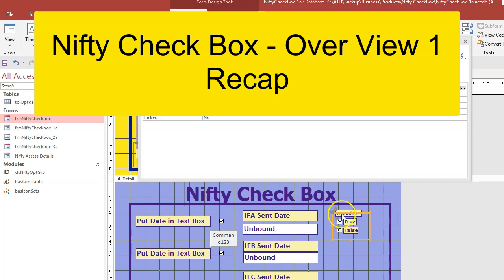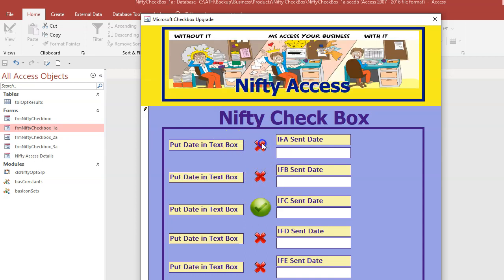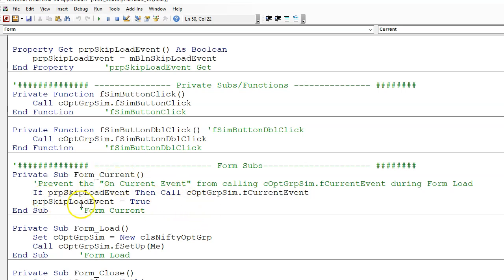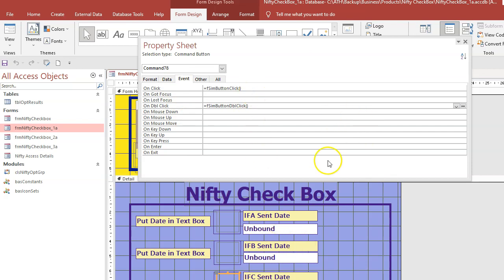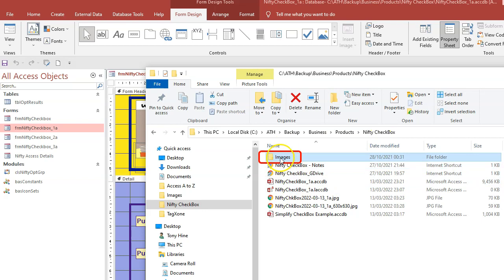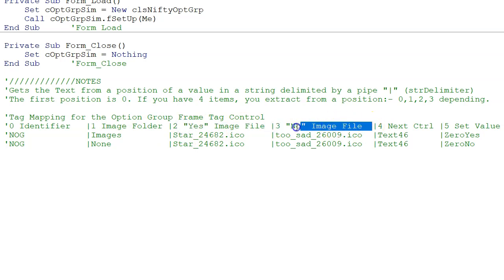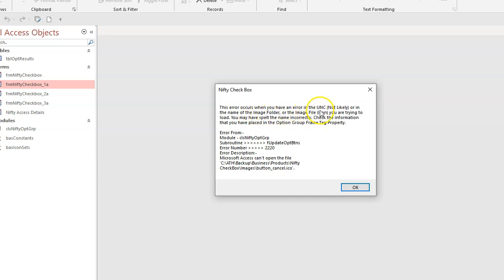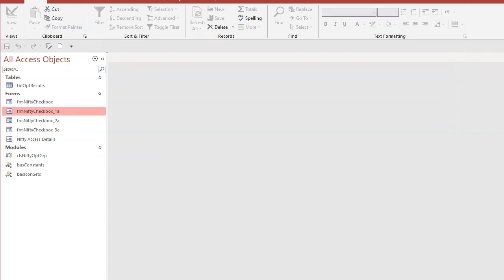Nifty Check Box - Over View 2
Revolutionize Your Microsoft Access Forms with Dynamic Option Groups

Discover how to transform your Microsoft Access forms with this innovative approach to handling option groups using command buttons! In this video, I explain how you can simulate option groups, checkbox behavior, and even create a 5-star rating system—all with dynamic button handling. Learn step-by-step how to make your forms more interactive and visually appealing.

What You'll Learn in This Video:
How to use an option group container to manage buttons dynamically.
Setting up command buttons to act as checkboxes or rating systems.
The role of Screen.ActiveControl in simplifying your VBA code.
Step-by-step guidance on linking the option group to underlying table fields.

Video Chapters:
0:00 - Introduction
0:30 - Overview of the Nifty Option Group
2:00 - Using Screen.ActiveControl for dynamic handling
4:00 - Adding custom images to command buttons
6:00 - Error handling tips and tricks